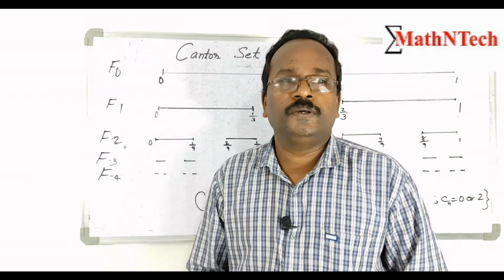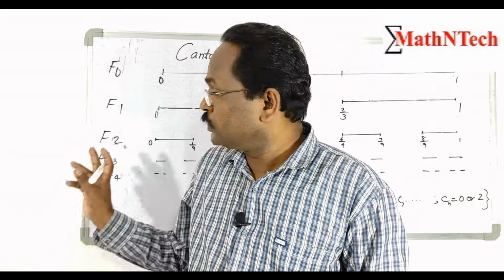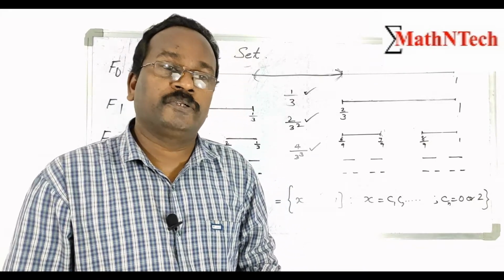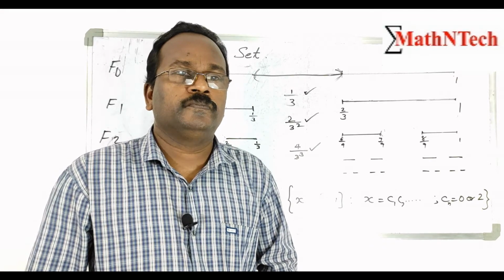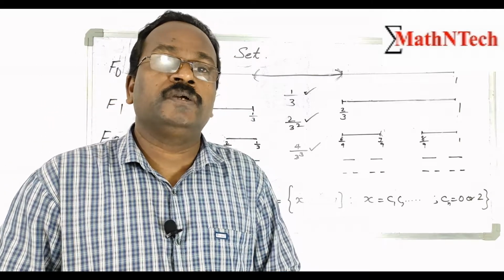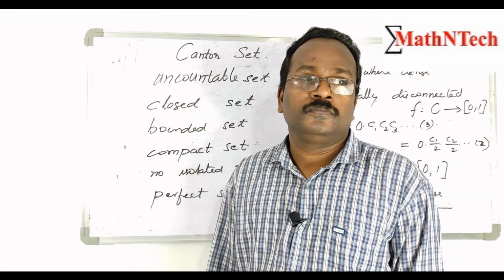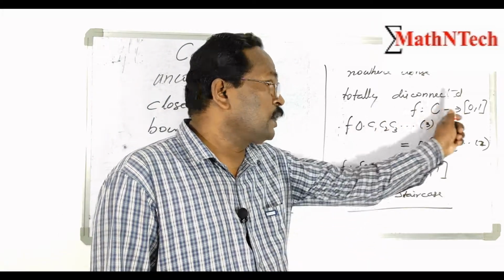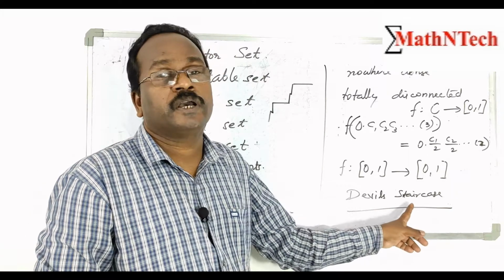REAL ANALYSIS | CANTOR SETS| MATHNTECH| CANTOR FUNCTION| DEVILS STAIRCASE| TERNARY REPRESENTATION .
CANTOR SETS AND ITS PROPERTIES.THE CANTOR SET IS UNCOUNTABLE.IT IS A COMPACT SET WITH NO ISOLATED POINTS AND THEREFORE  PERFECT..THE CANTOR SET IS NOWHERE DENSE AND TOTALLY DISCONNECTED.ITS LEBESGUE MEASURE IS ZERO AND IT IS SELF SIMILAR.
THE CANTOR SETS
 The Cantor (ternary) set was first published in
1883 by German mathematician Georg Cantor [1].
The Cantor set plays a very important role in many
branches of mathematics, above all in set theory,
chaotic dynamical systems and fractal theory.
 The Cantor ternary set
The basic Cantor (ternary) set is a subset of the
interval ሾ0,1ሿ and has many definitions and many
different constructions. Although Cantor originally
provided a purely abstract definition, the most
accessible is the "middle-thirds“ or ternary set
construction.
We should like to empasize that this method does
not allow to construct any number of the Cantor set,
only endpoints of the closed intervals remaining
after removing the middle thirds. There are numbers
in the Cantor ternary set which are not interval
endpoints. One example of such number is 1/4
There is a natural question, how can we
recognize elements (numbers) of the Cantor ternary
set. It allows the triadic expansion of its numbers.
] The Cantor ternary set is the set of
numbers in [0, 1] for which there is a triadic
expansion that does not contain the digit "1“.
From the mathematical point of view, the Cantor
set has many interesting properties:
• The Cantor set is compact (i.e. closed and
bounded).
• The Cantor set does not contain any open
set.
• The Cantor set is perfect (and hence
uncountable).
• The Cantor set has length zero.